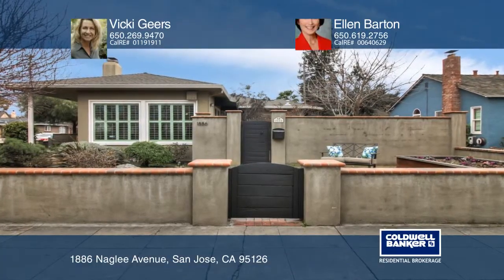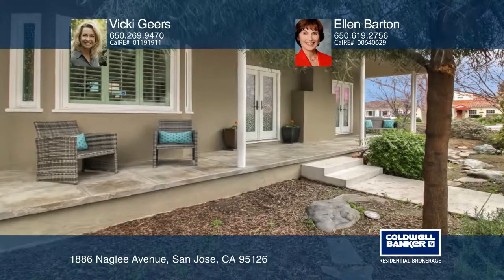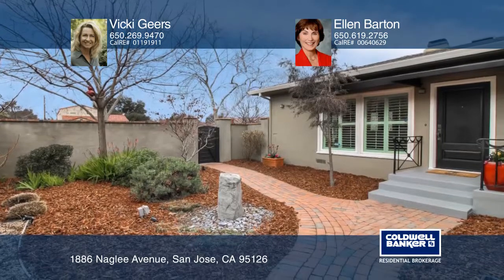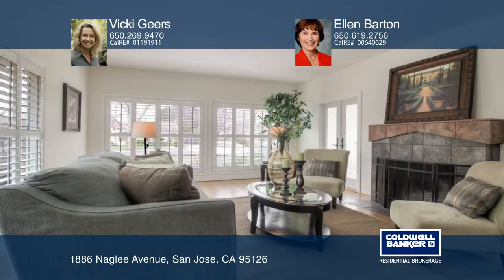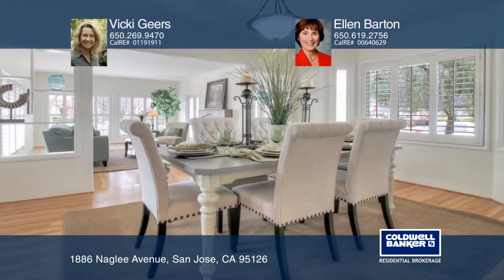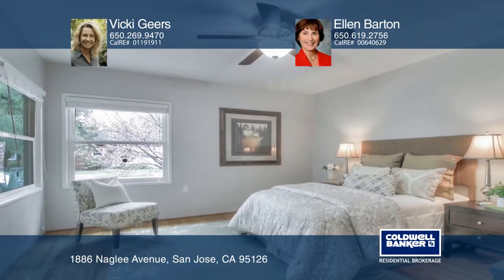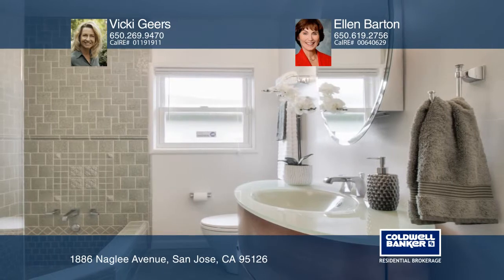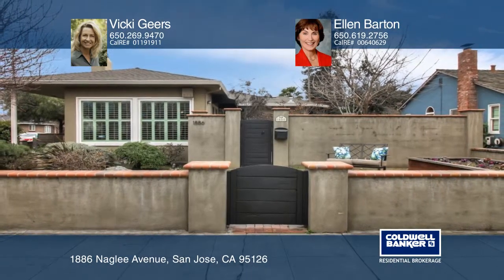1886 Naglee Avenue San Jose, CA | ColdwellBankerHomes.com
1886 Naglee Avenue, San Jose, CA

This home is in the sought-after Rose Garden neighborhood with tree-lined streets and well-maintained homes. It is a beautiful property with a sweeping porch and professionally designed gardens. A gated courtyard welcomes you. Enjoy the gleaming hardwood floors, French doors, large double pane windo